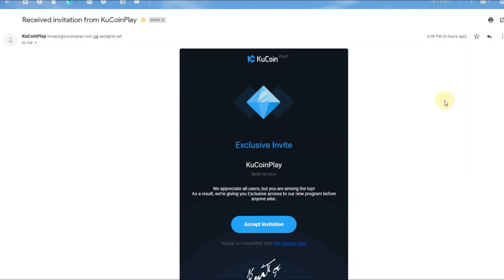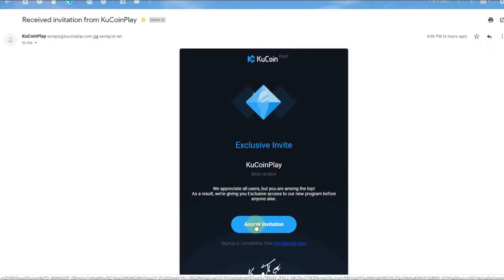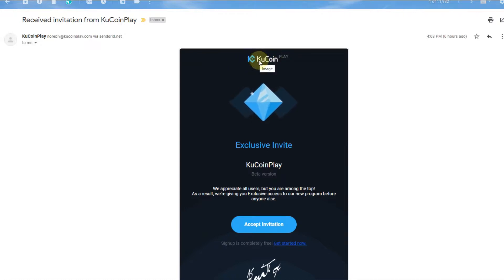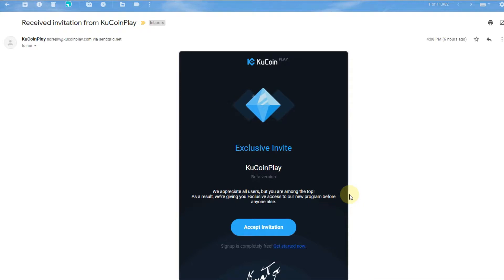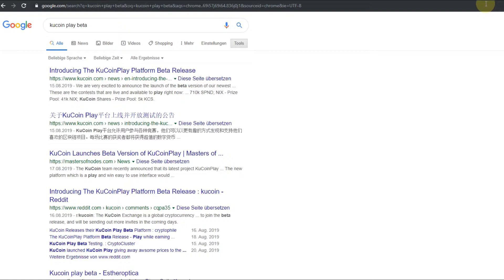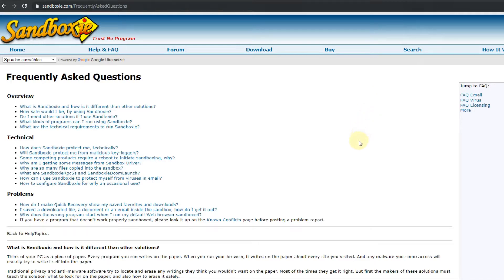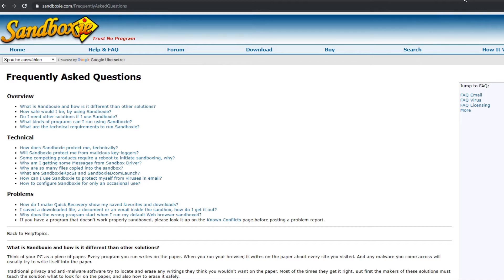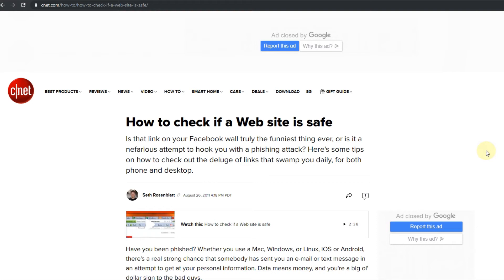How To Make Sure A Link Is Safe?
How To Make Sure A Link Is Safe? When you get an e-mail, no matter if you know the company or not there are usually inviting links, which look tempting to click on, but even if you think you know the company and even have an account there, it's important to think twice!